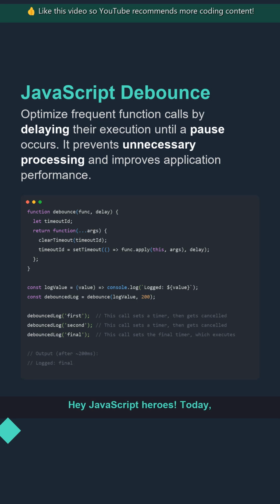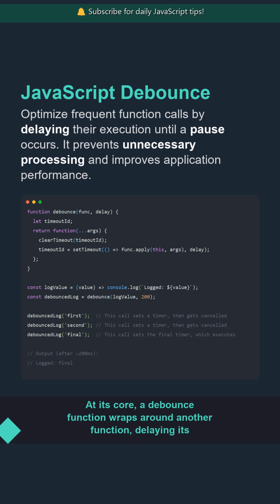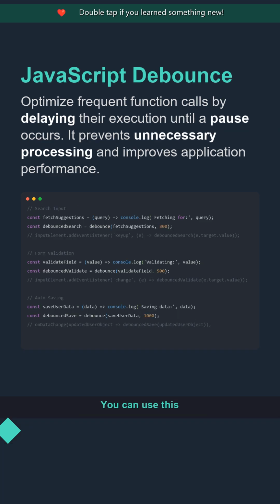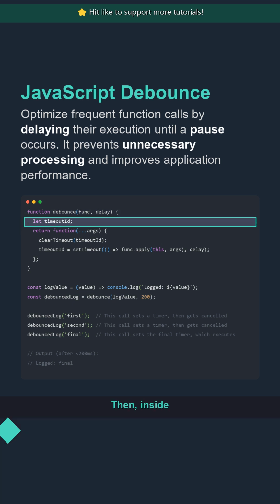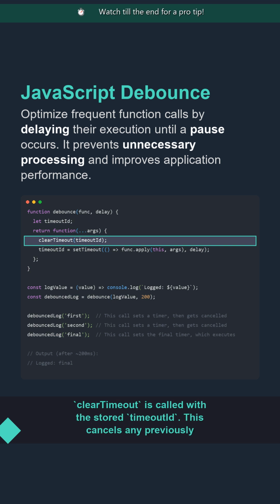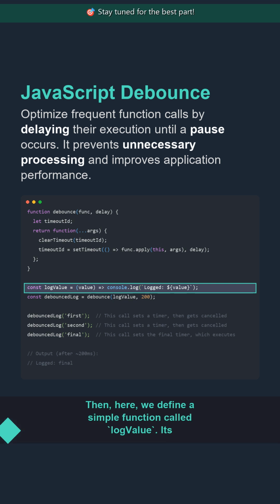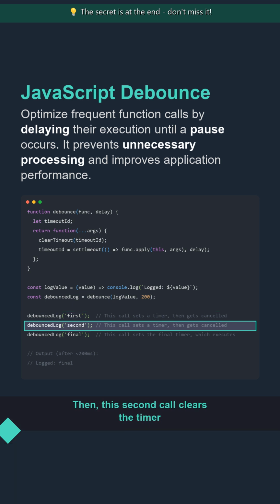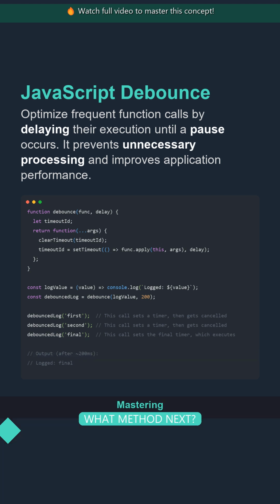🔥JavaScript Debounce - Best Practice Explained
JavaScript Debounce - JavaScript Tutorial for Developers

Optimize frequent function calls by delaying their execution until a pause occurs. It prevents unnecessary processing and improves application performance.

💻 Production-Ready Code:
function debounce(func, delay) {
  let timeoutId;
  return function(...args) {
    clearTimeout(timeoutId);
    timeoutId = setTimeout(() = func.apply(this, args), delay);

const logValue = (value) = console.log('Logged: ${value}');
const debouncedLog = debounce(logValue, 200);

debouncedLog('first');  // This call sets a timer, then gets cancelled
debouncedLog('second'); // This call sets a timer, then gets cancelled
debouncedLog('final');  // This call sets the final timer, which executes

// Output (after ~200ms):
// Logged: final

🎯 Why This Matters:
✅ Used in real-world applications
✅ Common in technical interviews
✅ Improves code quality & performance

🔔 Follow for daily JavaScript tips!
💡 Save this for your next coding interview!
🚀 Level up your software engineering skills!

👨‍💻 Perfect for:
• Software Engineers
• Web Developers
• Interview Preparation
• Career Growth